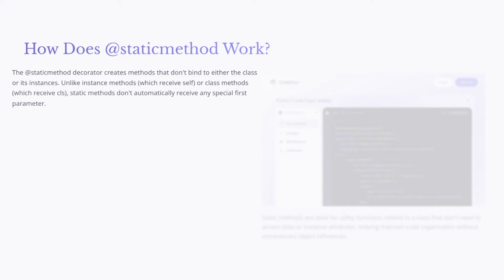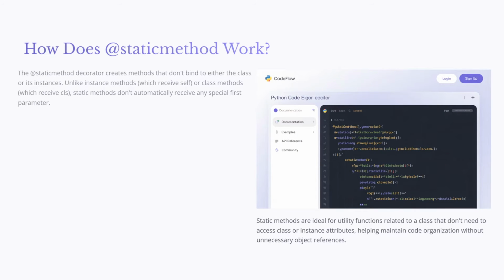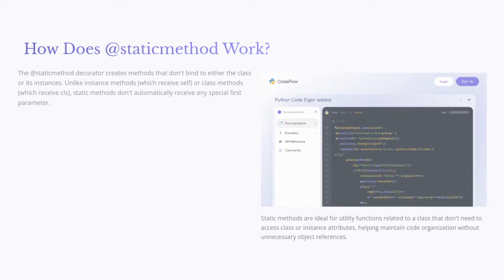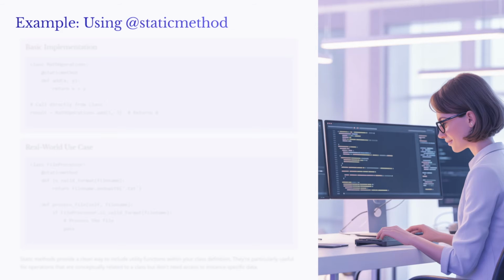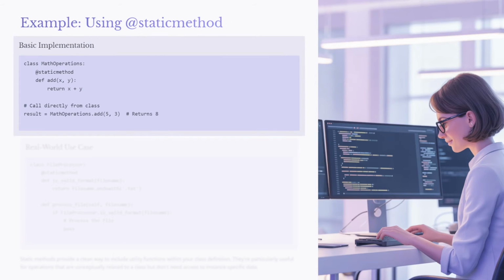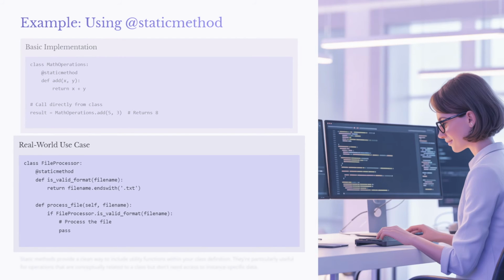How Does @staticmethod Work in Python?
In this beginner-friendly Python tutorial, we explore the powerful @staticmethod decorator and how it's used in object-oriented programming. You'll learn what static methods are, how they differ from instance and class methods, and when to use them in real-world coding scenarios.

Using practical examples and clear explanations, this video covers:
🔹 What is @staticmethod?
🔹 How to define and call static methods in a class
🔹 Differences between staticmethod, classmethod, and regular methods
🔹 Why and when to use static methods in your Python projects
🔹 Real-world applications of static methods

Whether you're a beginner learning Python OOP or a developer brushing up on decorators, this video will clarify everything you need to know about @staticmethod.

💬 Drop a comment if you want me to explain @classmethod, __init__, or any other Python topic.